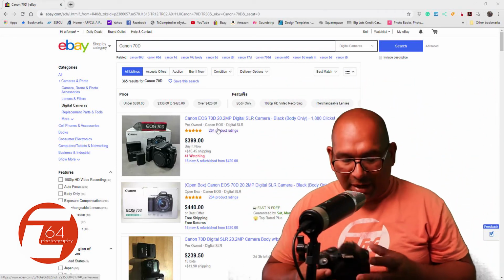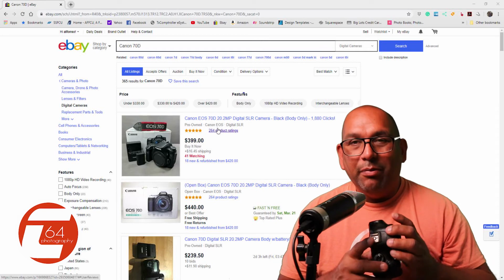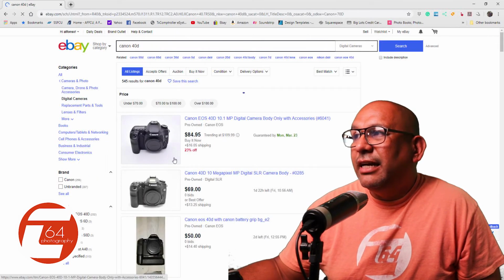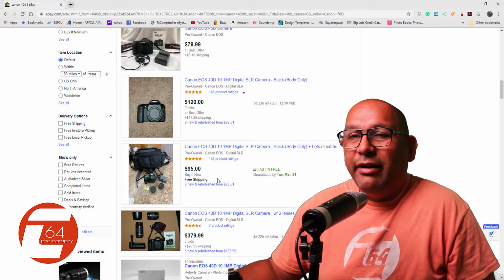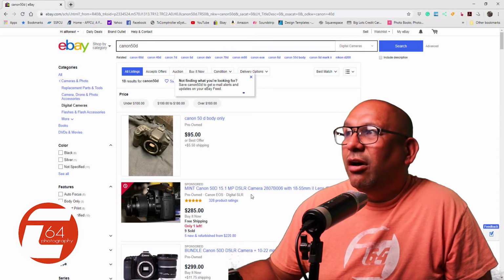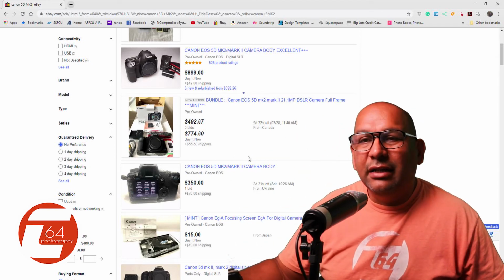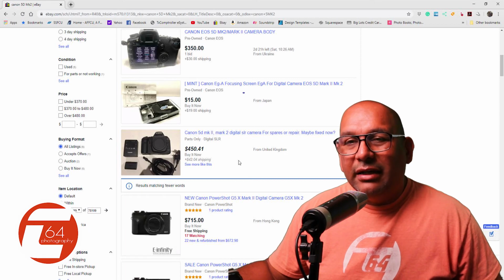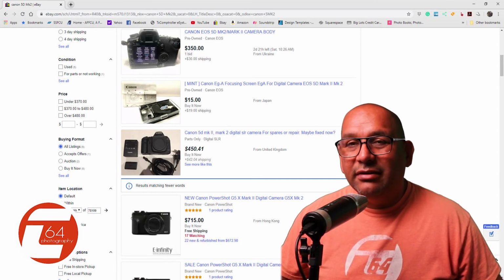Old Canon cameras can still get the job done.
Old Canon cameras can still get the job done. Welcome again to another Camera64 video Podcast. In this video, I will talk about some old Canon cameras that can still get the job done and eBay is the best place to find them.
Here is a link to a Canon search on eBay that would help the channel if you buy anything. Thanks in advance!